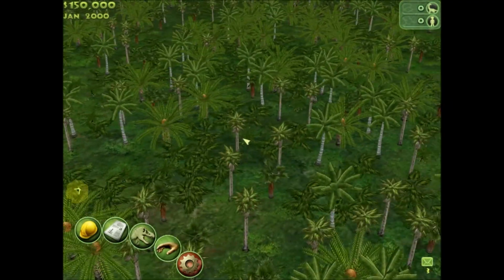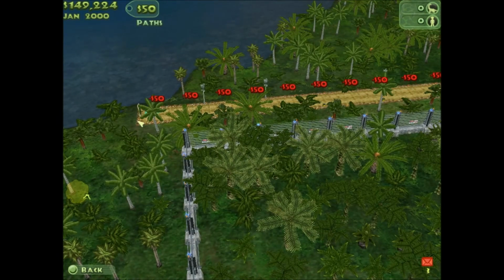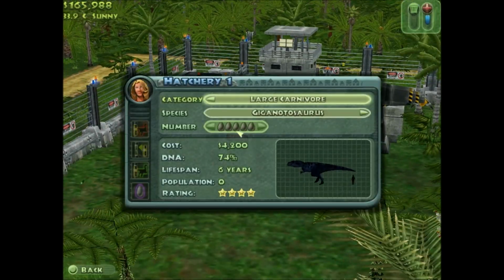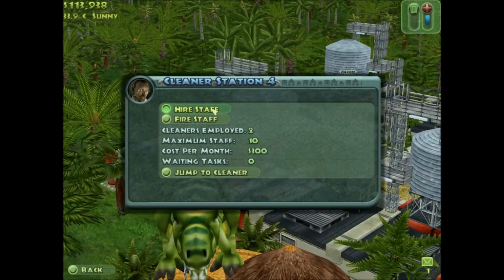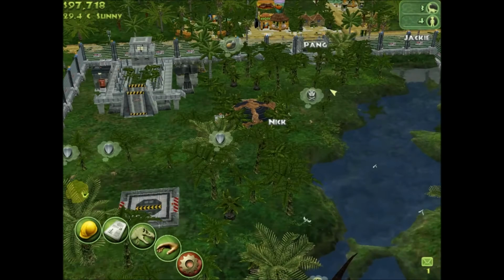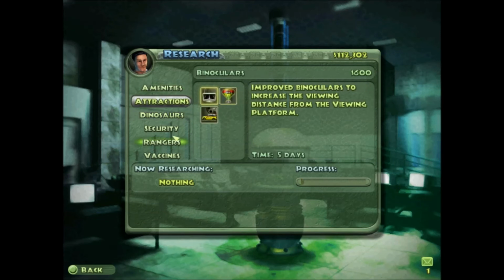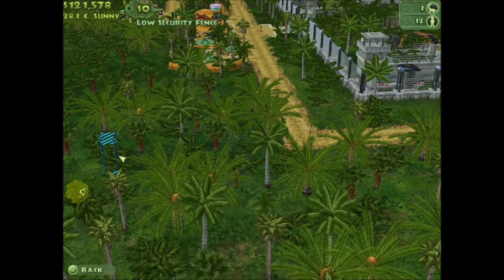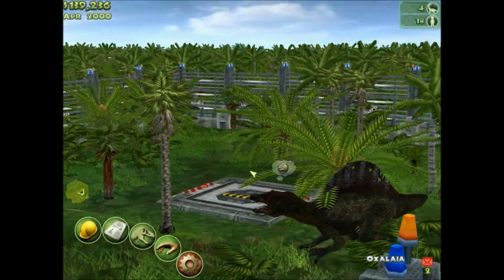Jurassic Park - South America - Episode 1: Let's Get Started!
Hey guys! Josh here with one of (in my opinion) one of the best games made in 2003! Jurassic Park - Operation Genesis